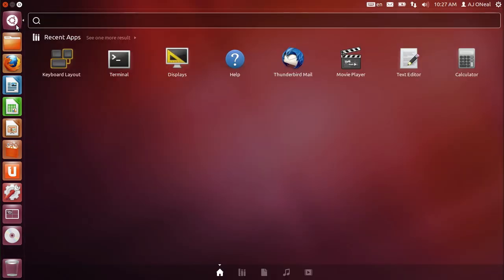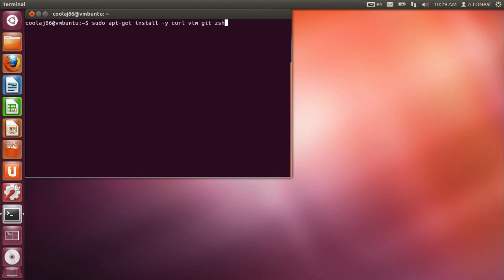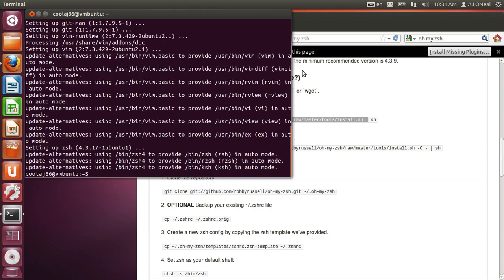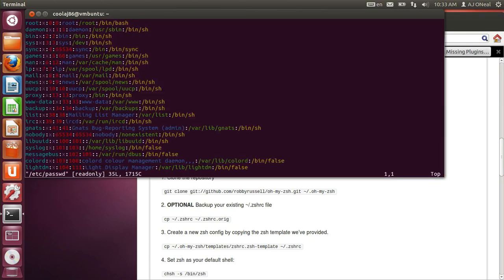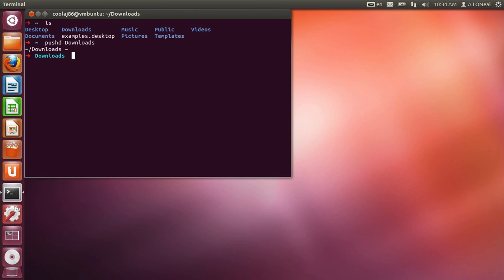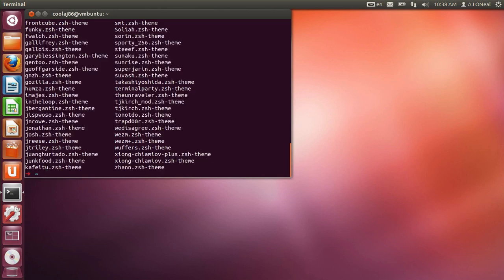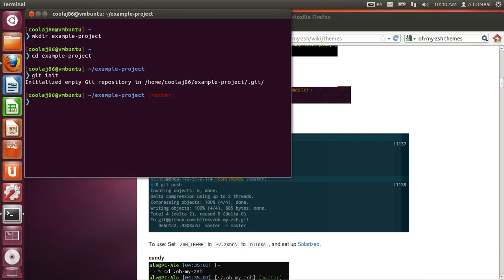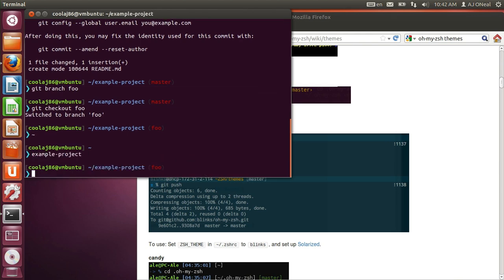Getting Started with ZSH (and oh my zshell) on Ubuntu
sudo apt-add-repository ppa:fish-shell/release-2
sudo apt-get update
sudo apt-get install fish